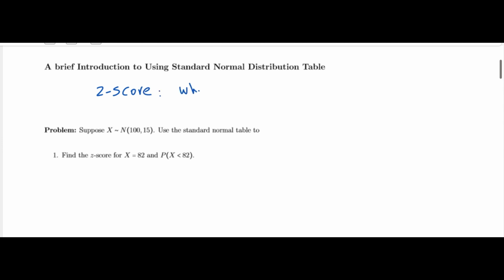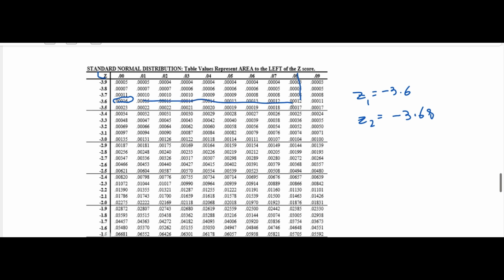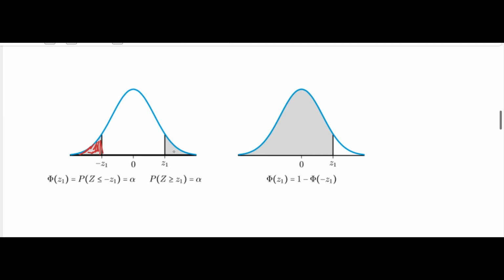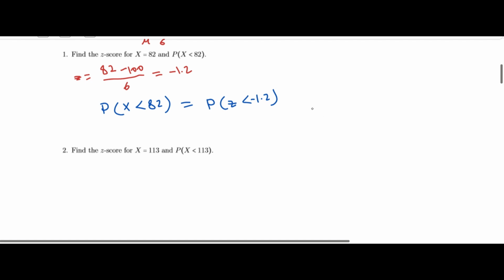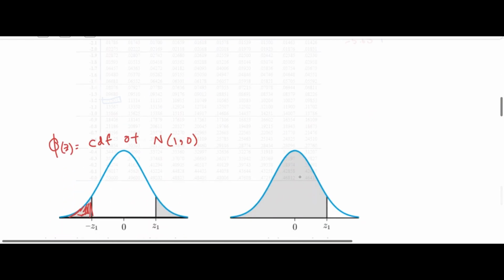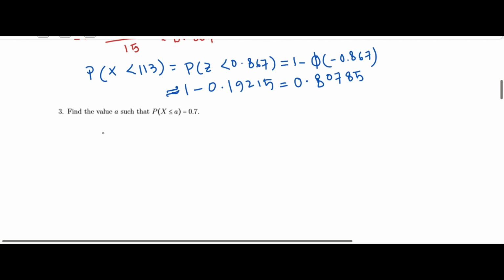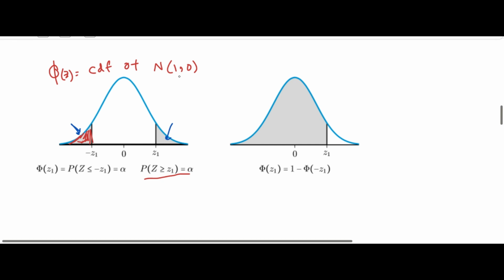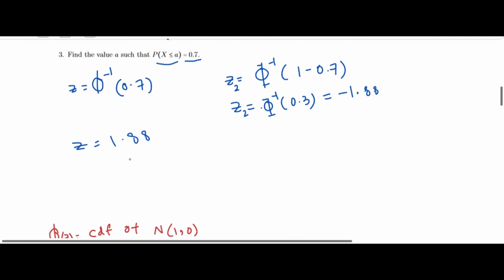The z score Made with Clipchamp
Basic Explanation for z-score